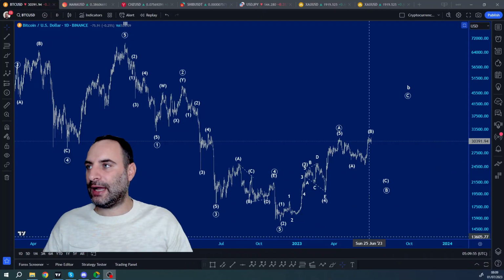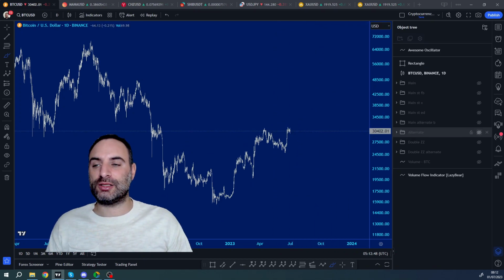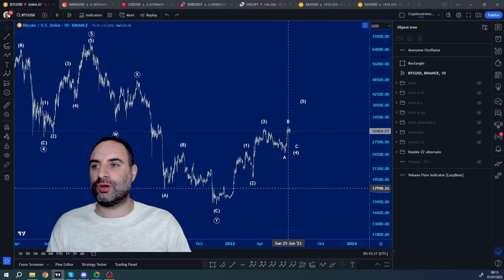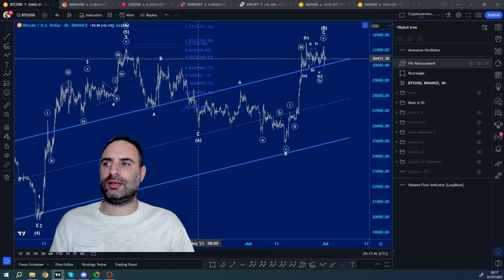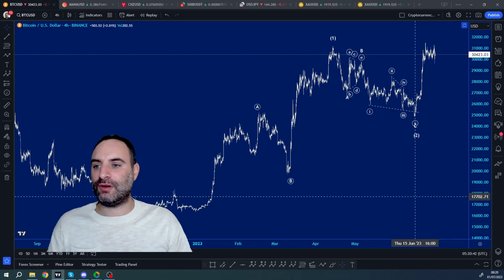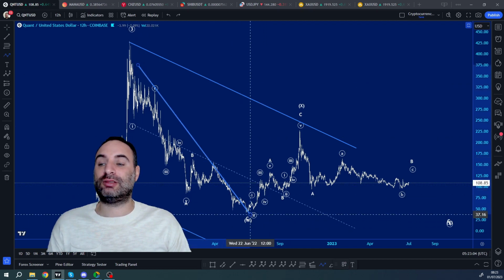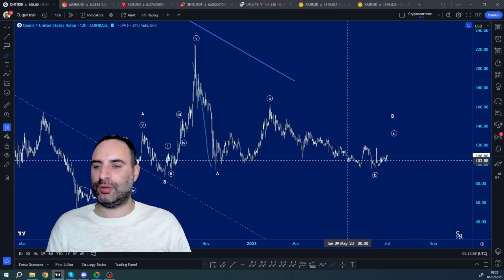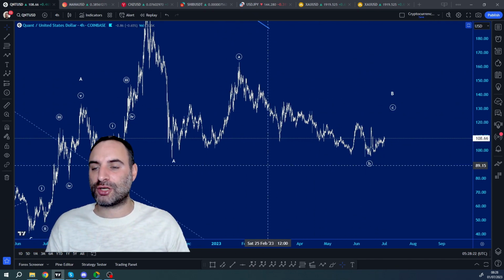Elliott Waves on Cryptos: BTC & QUANT Deviated Again!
*FREE DISCORD*

bitcoin ($BTC) appears close to putting a top in for either a short or medium-term correction, depending on whether we are in a higher-degree flat correction or lower-degree retracement. Most probable variations revealed!

quant ($QNT) seems to be in a corrective structure in either direction, which adds to the idea that the predominant trend remains downward despite the regional double-bottom. So, can some upside be expected, or are we in for further declines? Check insights in the video!

Timestamps
00:00​​​​​​​​​​ Intro
00:20 QIC vote
01:20 $BTC Long-term count: in a of cycle b of supercycle IV
03:40 All alternatives
07:10 Short-term count: in (B) or (C) of primary B
11:00 Short-term variations: (2) finished
14:00 $QNT Long and alternate counts: in B of primary 4 of cycle I
16:50 Short-term count: in B of (Y) of primary B
20:0 Outro

Just classic Elliottwaves​​​​​​​​​​​​​​​​​​​​​​​!